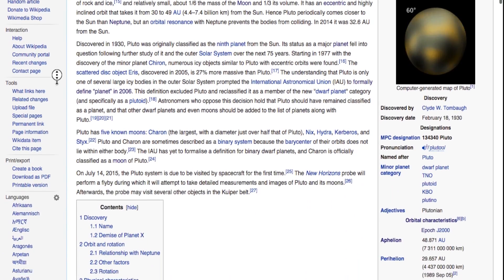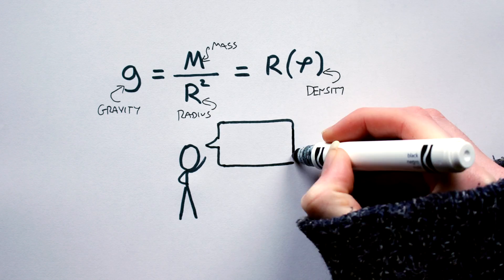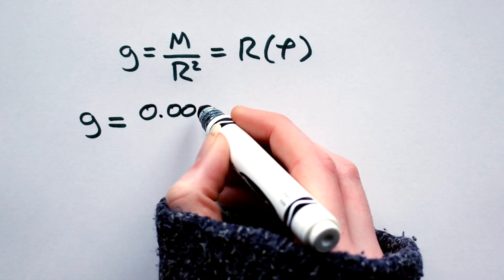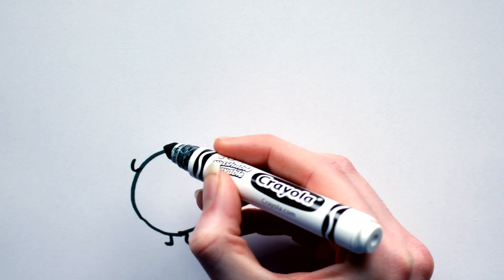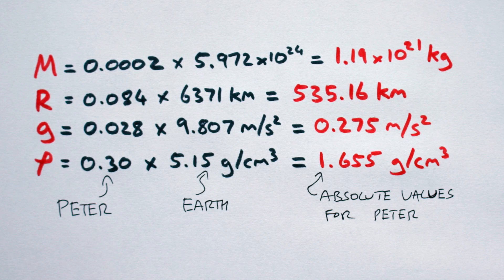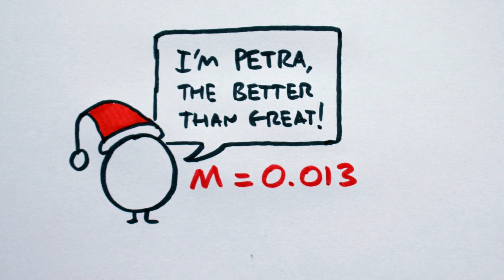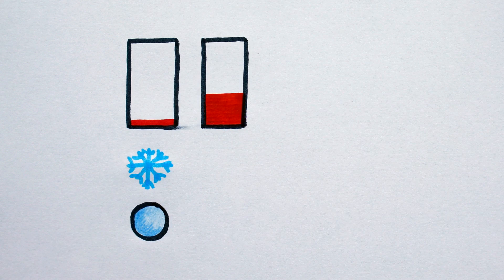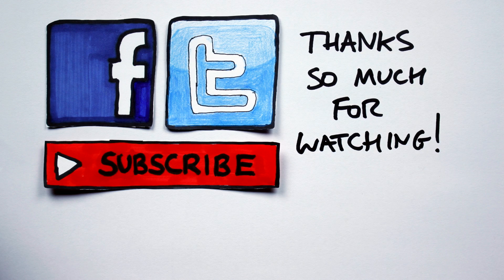Build your own Dwarf Planet: Physical Characteristics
In which I show you how to construct plausible dwarf planets using only a few simple equations.

Equations:

Gravity (g), Mass (M) , Radius (R) + Density (P): g = M/R^2 = R(P)
Escape velocity: V = sqrt(M/R)

Circumference: 2piR
Surface area: 4piR^2
Volume: 4/3piR^3